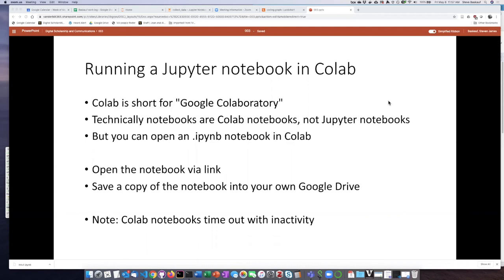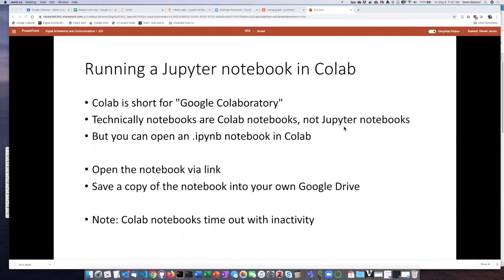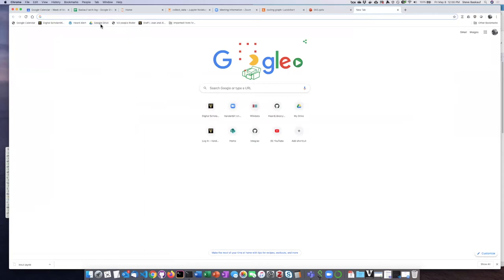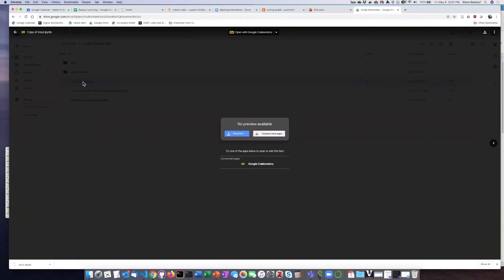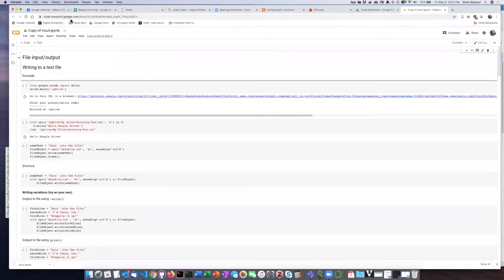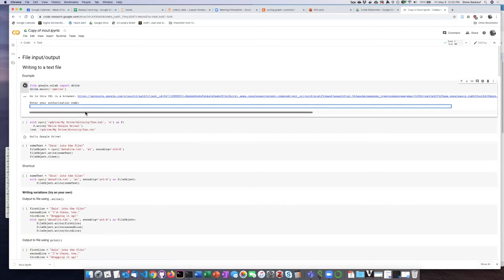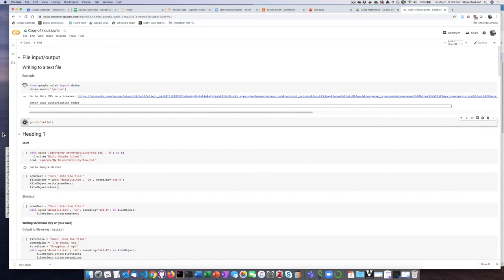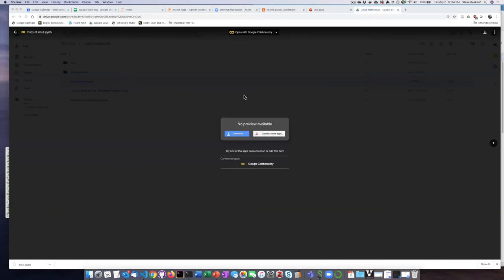003h Running your own Jupyter notebook in Colab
Installing a programming environment - Running your own Jupyter notebook in Colab